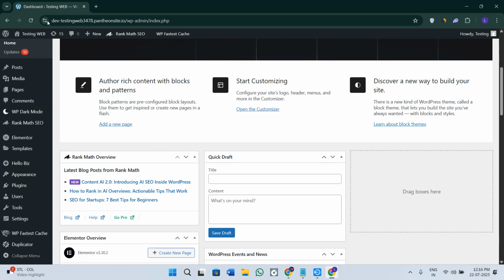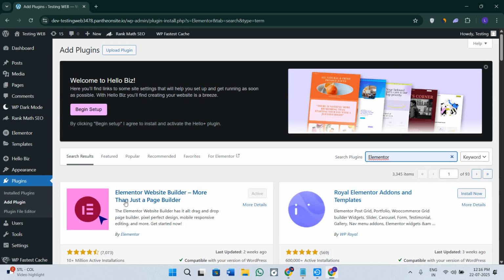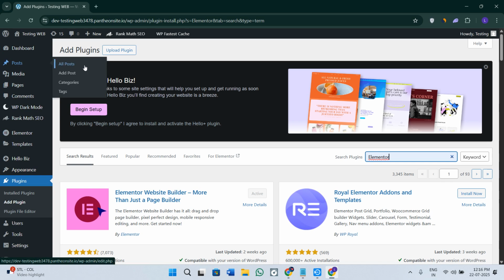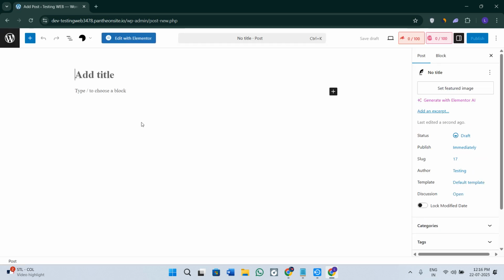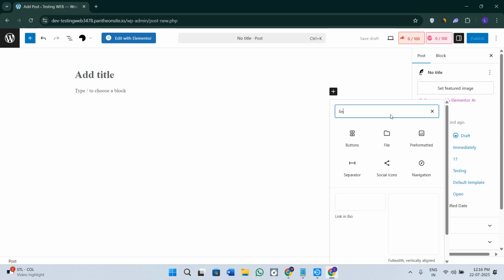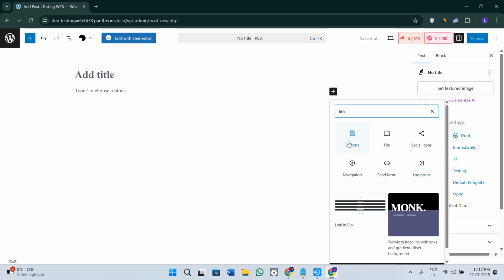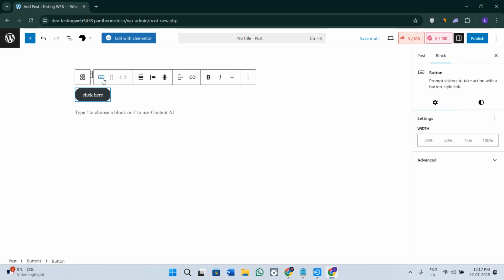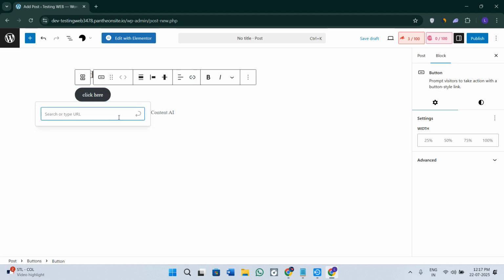How To Add an Amazon Affiliate Link To WordPress Blog 2025 (Beginner Tutorial)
Looking to earn passive income from your blog? This beginner-friendly 2025 tutorial walks you through the steps to add Amazon affiliate links to your WordPress blog.

Learn how to properly insert links into your content, follow Amazon's guidelines, and optimize your posts for better engagement—all without needing advanced technical skills.